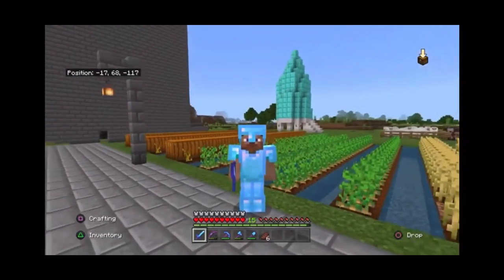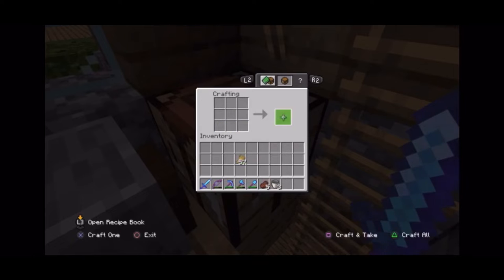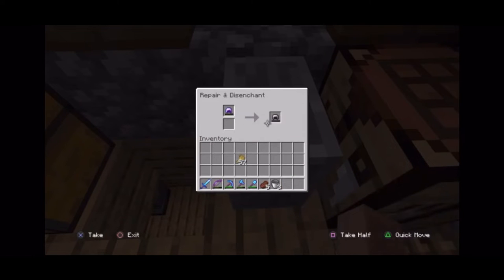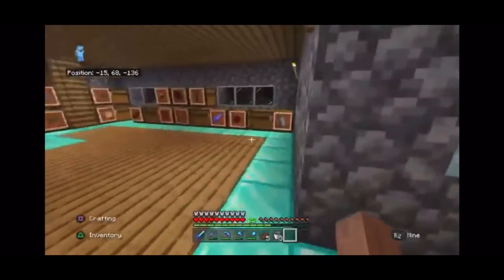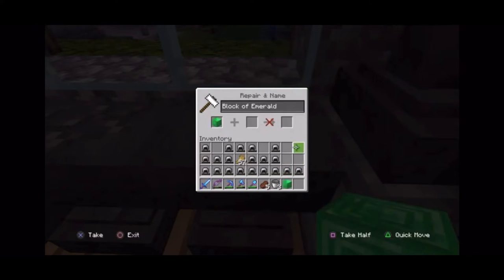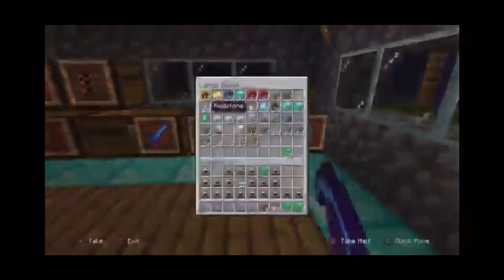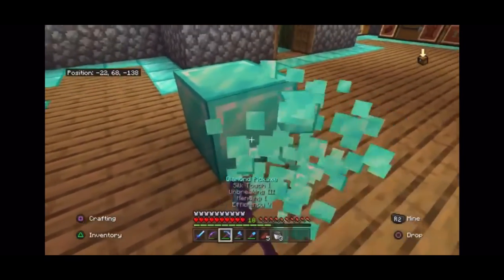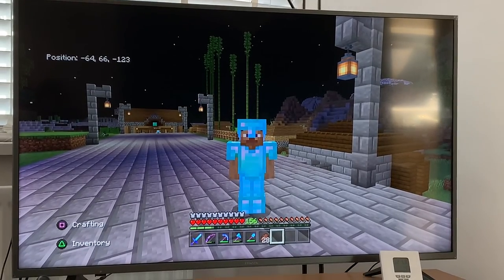UNLIMITED XP and Diamonds duplication (WORKING)| simple and quick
How to get unlimited XP and diamonds in less than one minute this can work for anything and you can get unlimited anything.